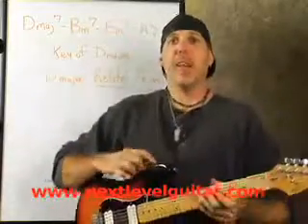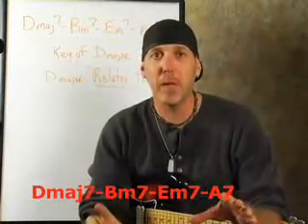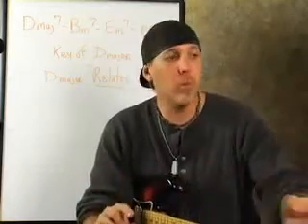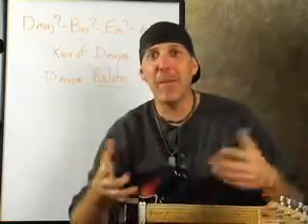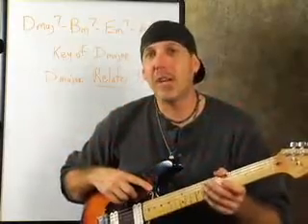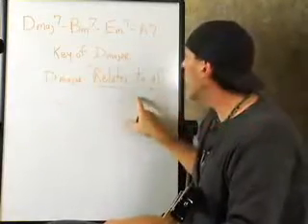play electric guitar - lead guitar lesson scales modes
play electric guitar
Lead guitar
play electric guitar
play electric guitar
lead guitar lesson